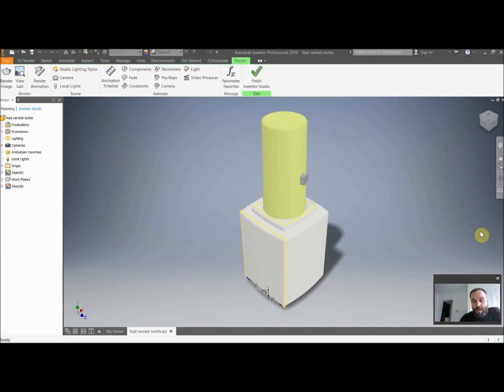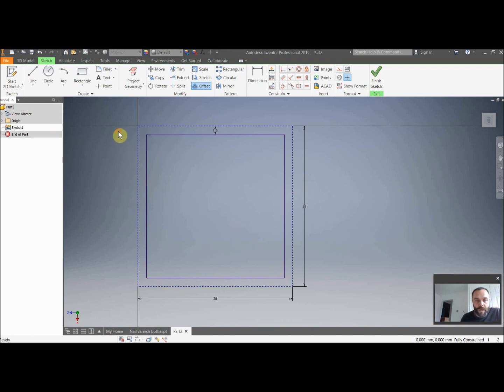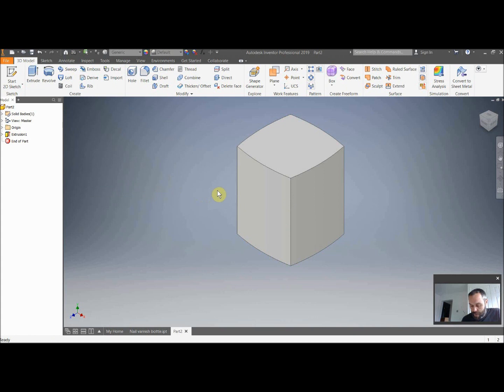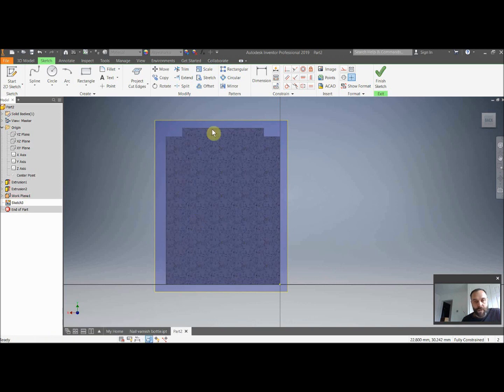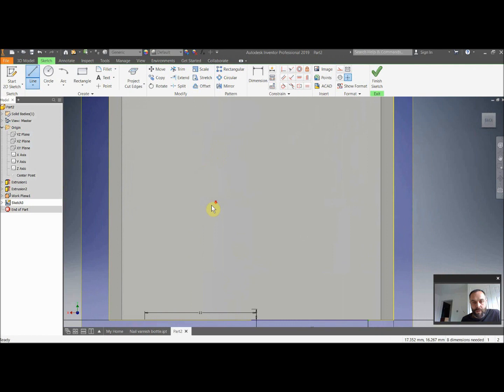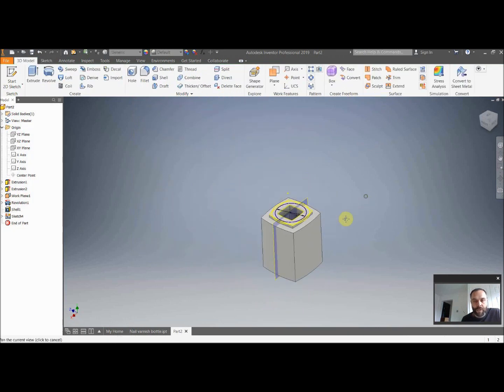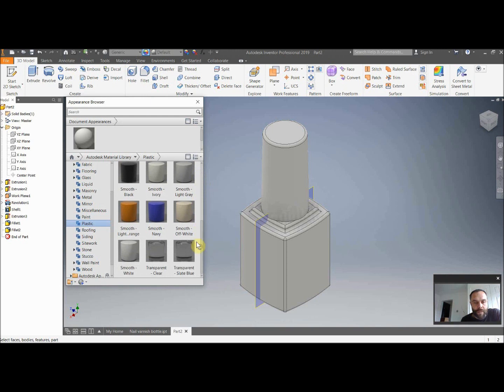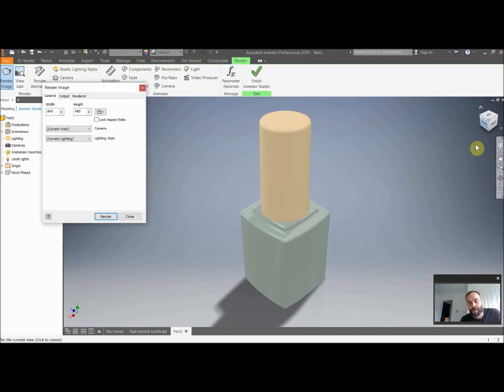Autodesk Inventor tutorial of the day: Nail varnish bottle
As another way of staving off the boredom and honing my skills, I have also decided to start testing my C.A.D ability! Watch or follow along and rediscover another skill which probably got you interested in Design & Technology.